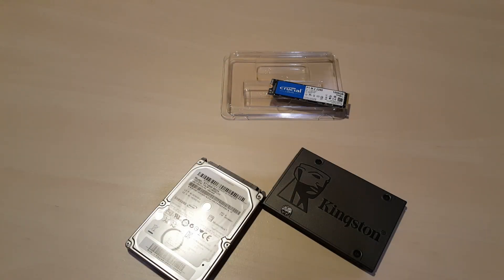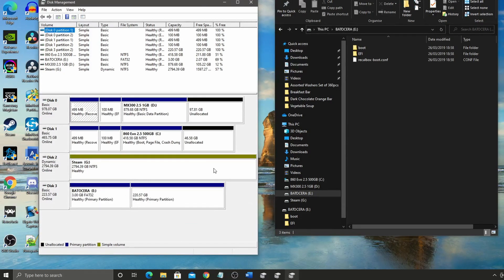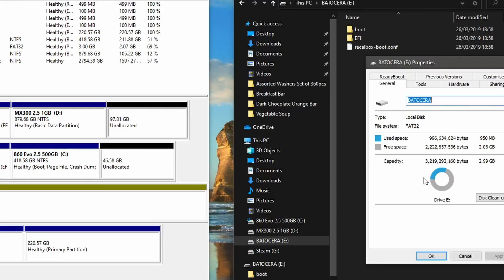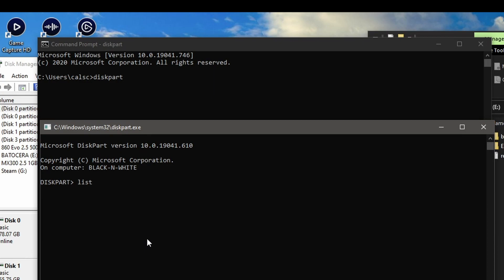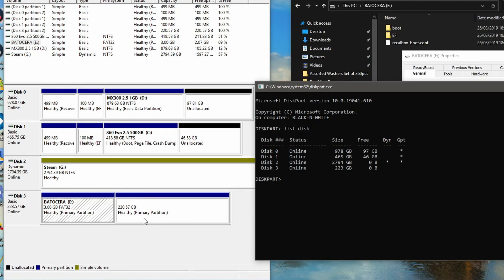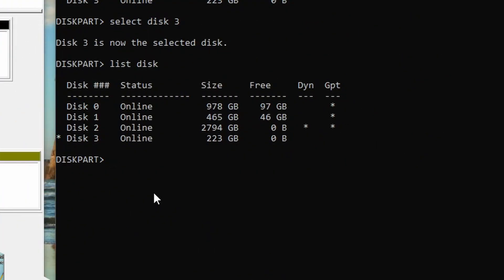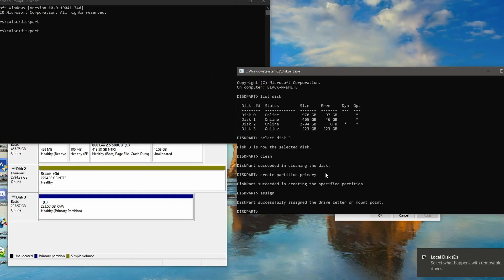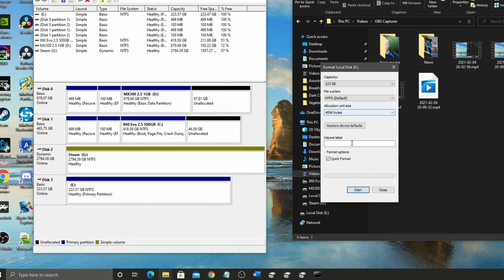How to re-use your old boot drive after upgrading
How to remove windows and other partitions on an old drive after you have have upgraded to another drive.

People keep asking me how to do this following on from my upgrade from SSD to NVMe Video - Step by Step instructions using the Command Prompt no other software required.

1940's Slow Dance Sting Doug Maxwell

7th Floor Tango Silent Partner